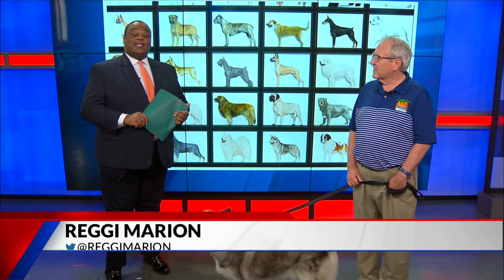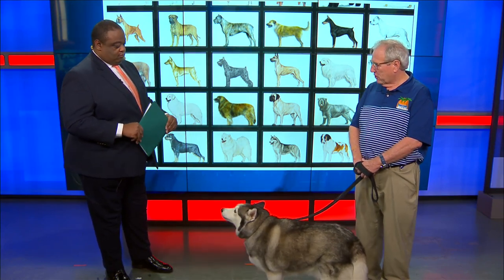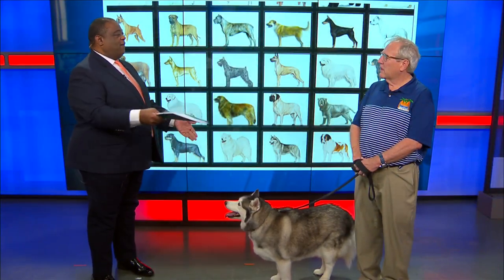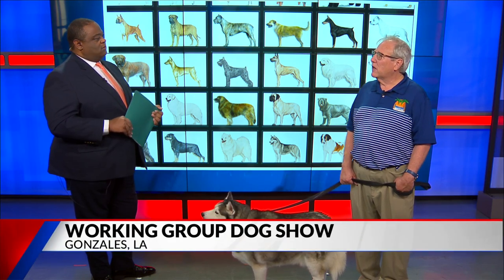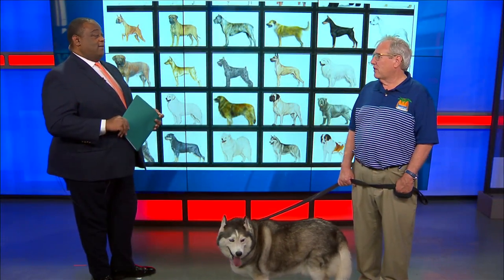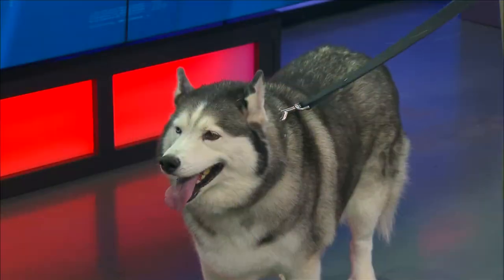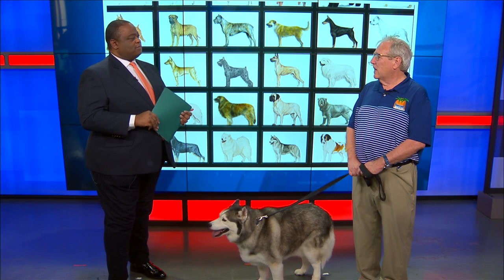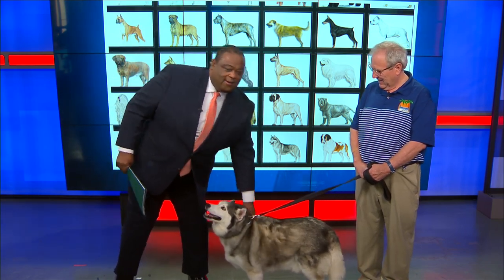Working Group Dog Show